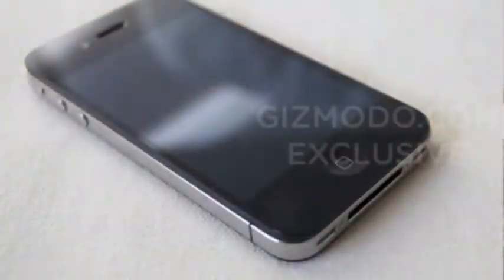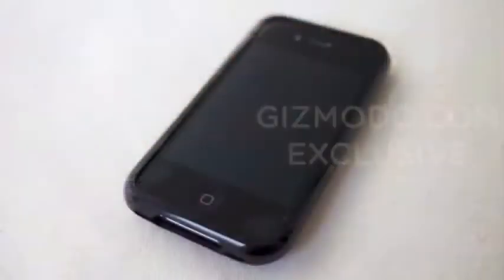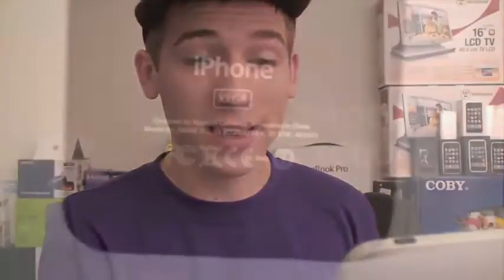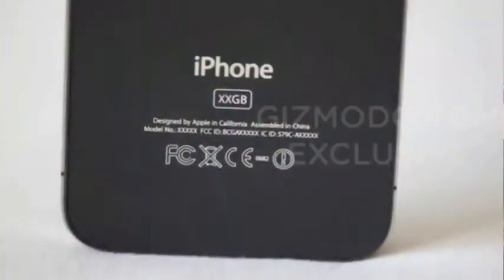The iPhone 4G posed now